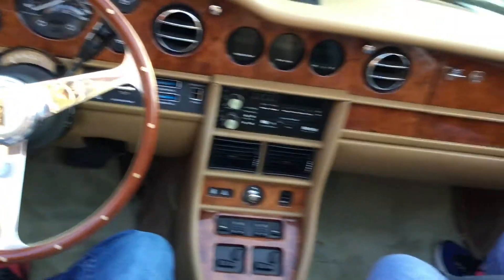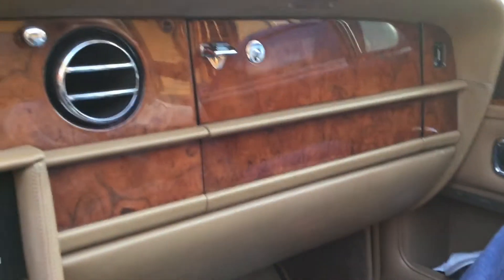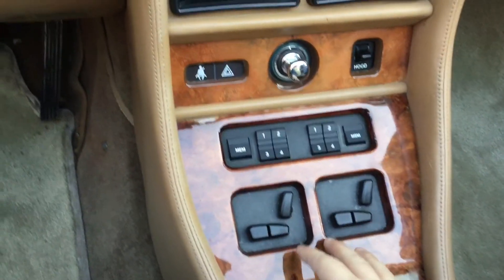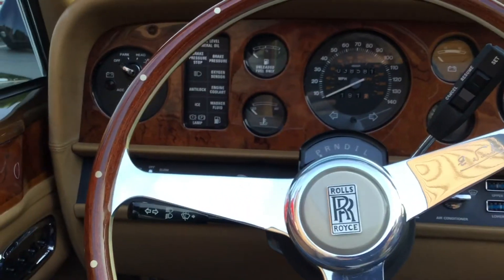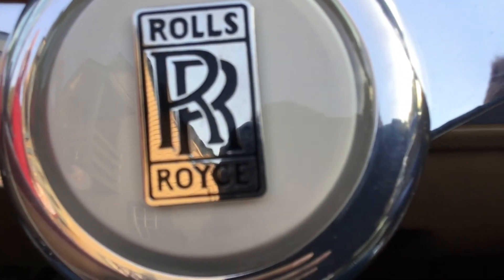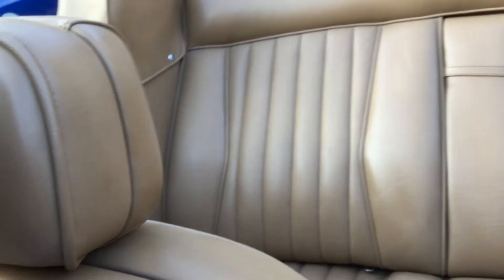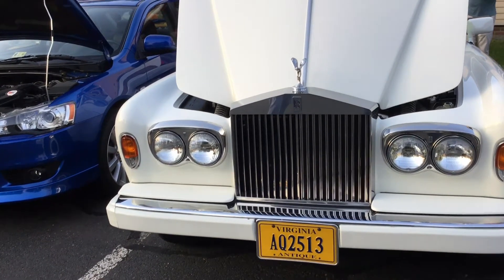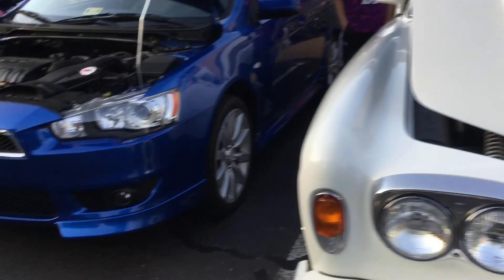Rolls Royce Corniche ll facts